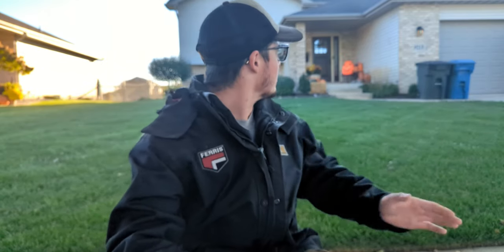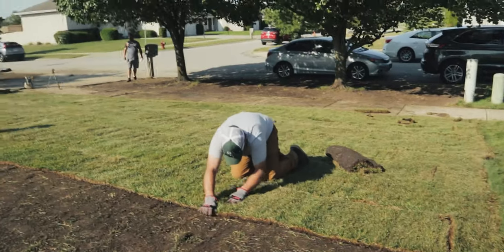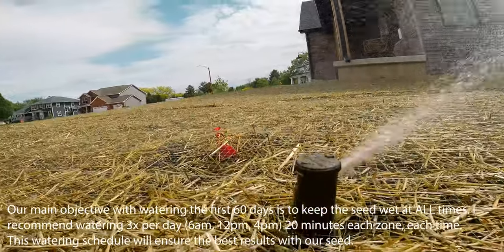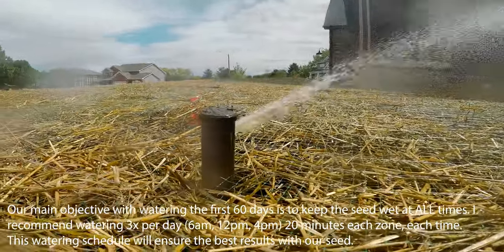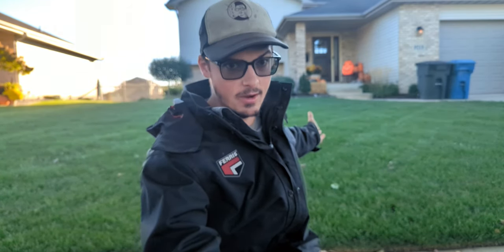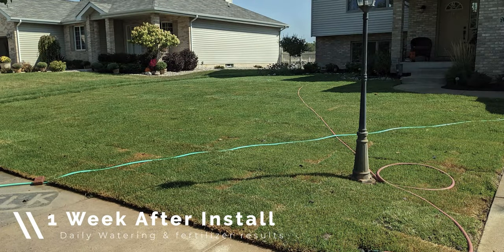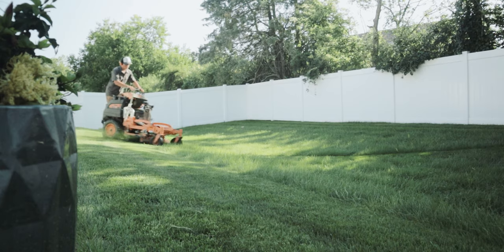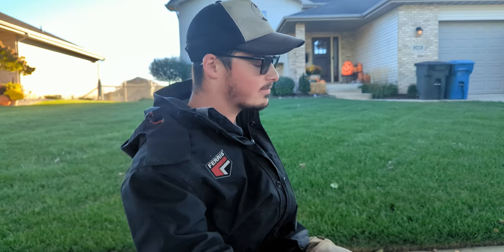Why Your LAWN Looks Like CRAP